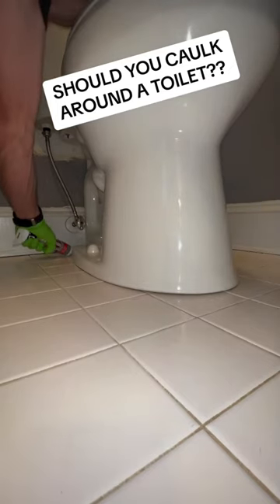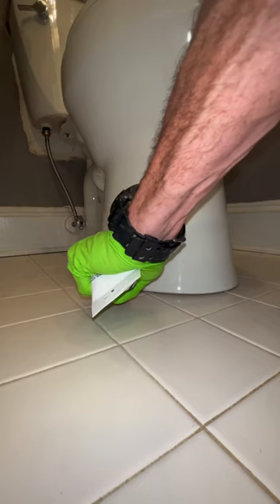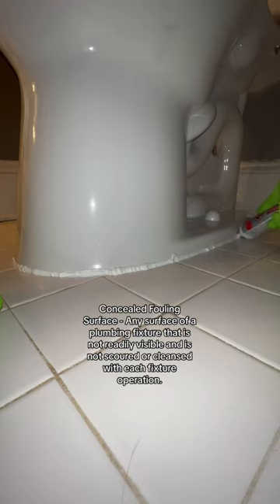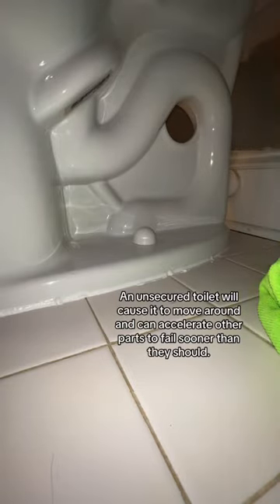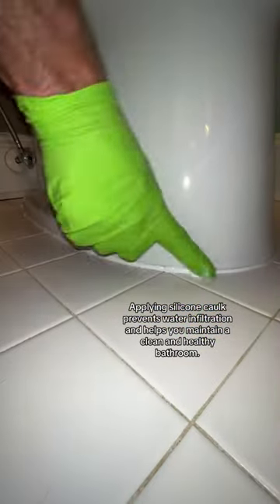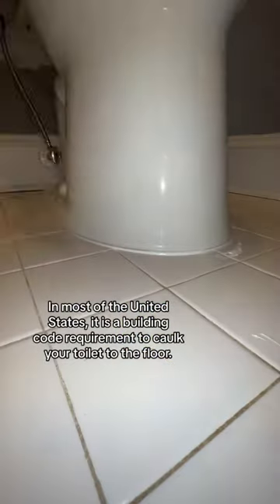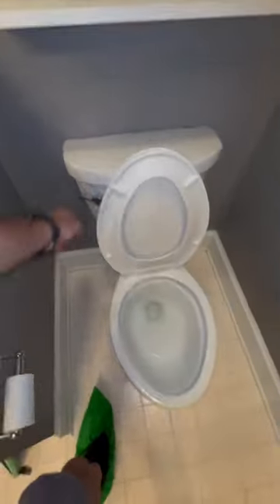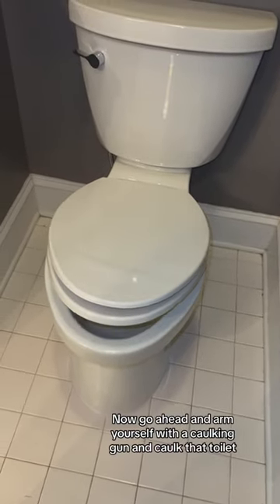Friendly Reminder to Always caulk your toilets